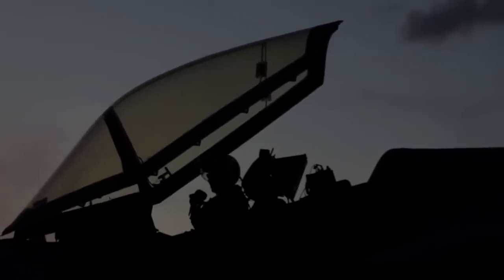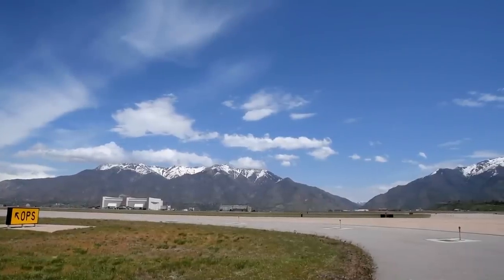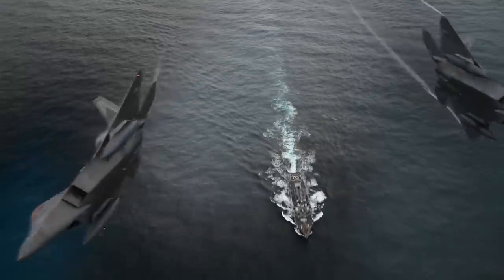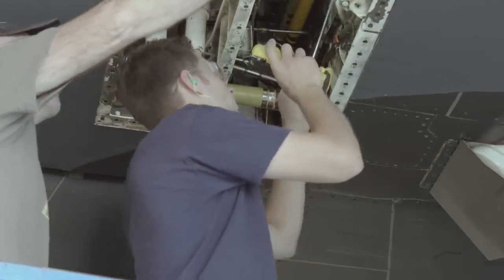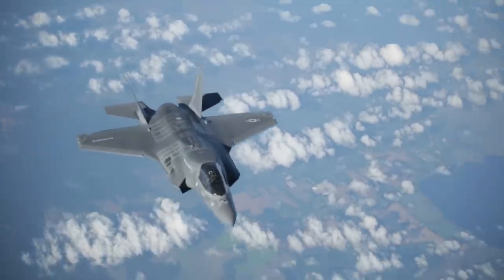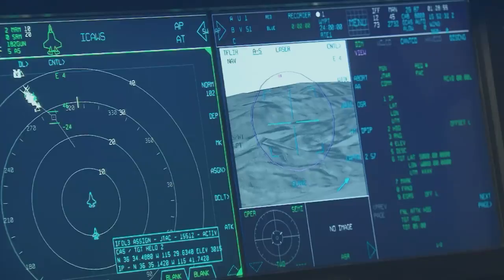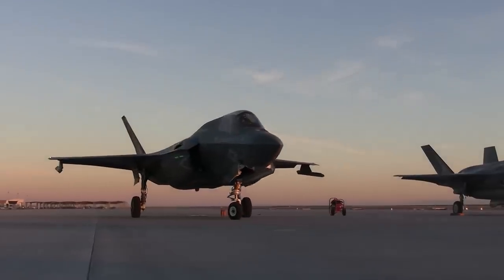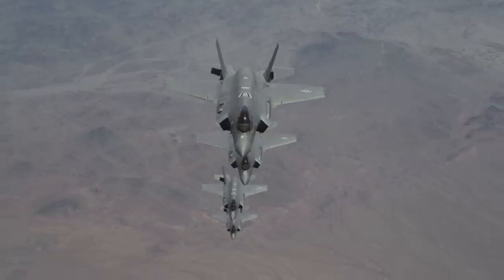The Secretly Flawed $1 Trillion Fighter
It was designed to be the pinnacle of modern aerial combat design, the most potent and advanced fighter on the planet, and one of the single most valuable assets in the US military.

The incredible fifth-generation F-35 Lightning II layout has it all: supersonic speeds, groundbreaking stealth systems, overwhelming firepower, advanced avionics, electronic warfare capabilities, and even vertical landing options.

With an astronomical project price tag that is expected to surpass one trillion dollars; the US is willing to pay a steep cost to guarantee the continued air supremacy of the United States for decades to come.

But what was meant to be the most capable fighter on Earth soon became a problem child for the Pentagon. Severe flaws were found during testing time and time again, issues so significant that they had to be kept under wraps to avoid America's enemies from exploiting its weaknesses…